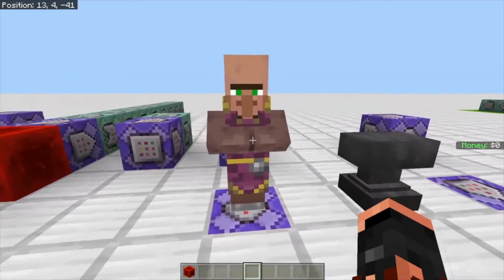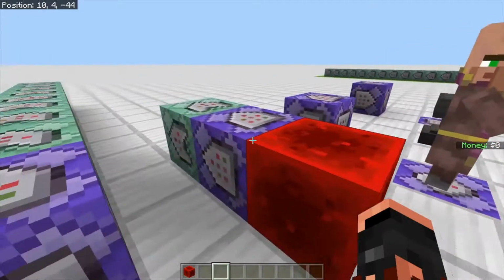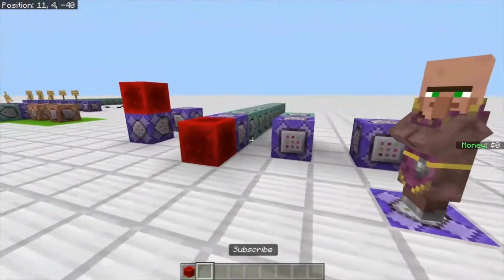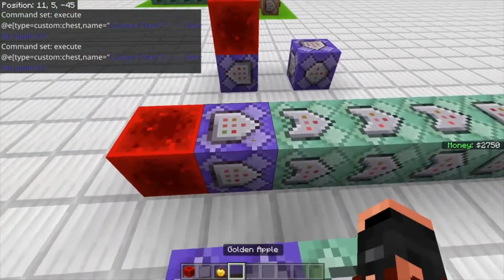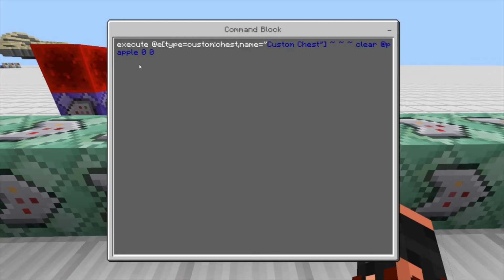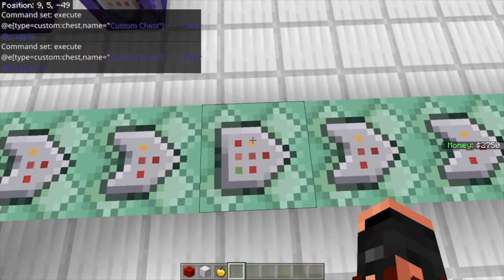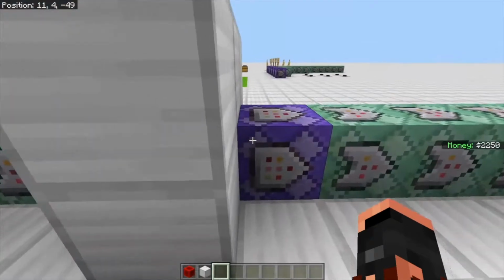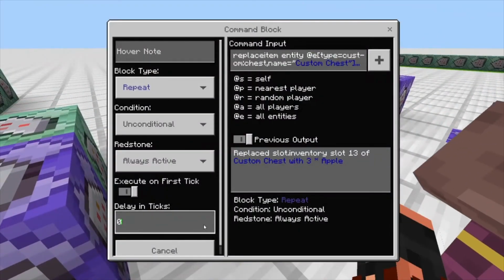How to Use Clickable Mobs/Signs With Inventories Effectively | Minecraft Bedrock 1.16+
In this video, I show you guys how to use my Clickable Mobs with inventories addon to better your worlds/realms.

-Discord Code: dySKb6vfRw